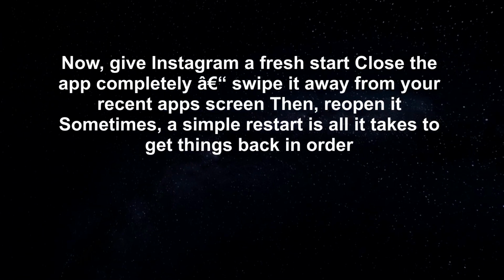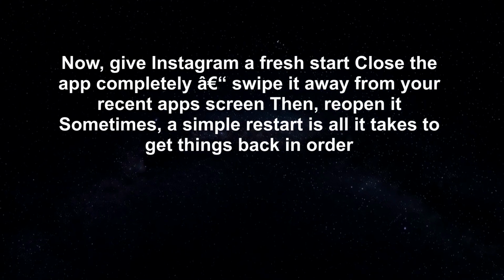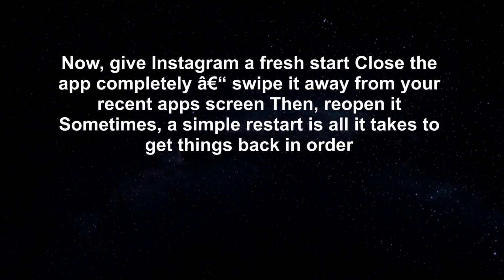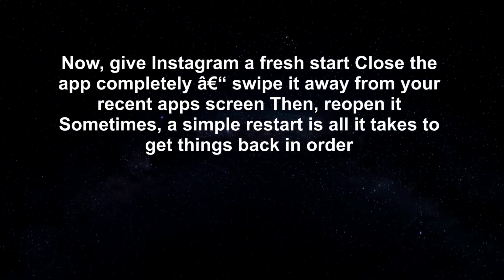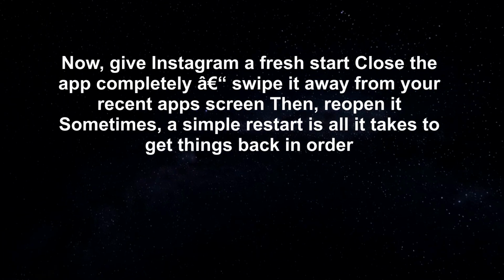How To Fix Messenger Icon Missing On Instagram - AshleyHowTo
How To Fix Messenger Icon Missing On Instagram provides troubleshooting steps to resolve the issue of the Messenger icon disappearing from the Instagram app, restoring direct messaging functionality. This guide covers common causes and effective solutions, ensuring users can seamlessly communicate with their contacts. Restore your Messenger connection.

00:00 Intro
00:05 Update Instagram
00:17 Restart Instagram
00:24 Account Settings
00:30 Switch to Professional Account
00:38 Switch Back to Personal Account
00:44 Report a Problem to Instagram